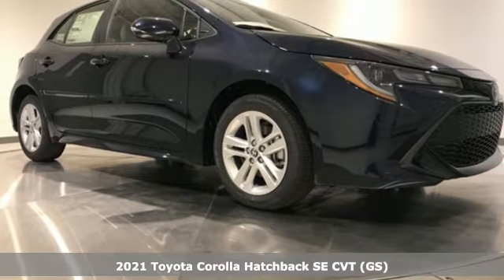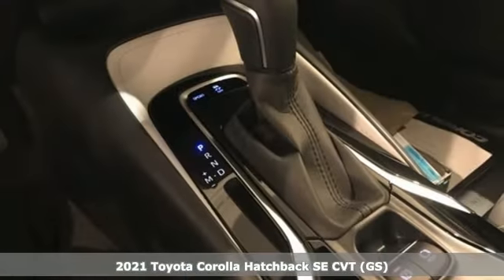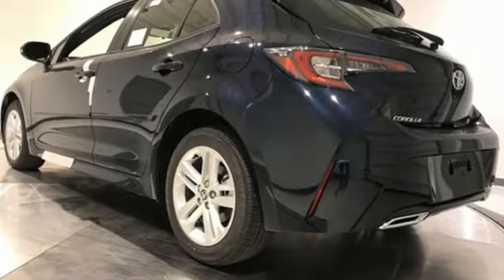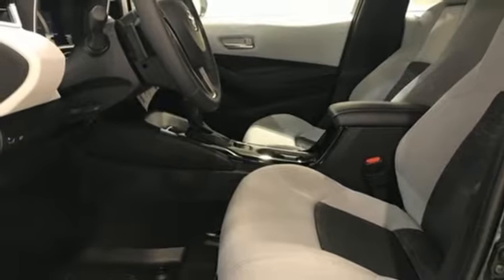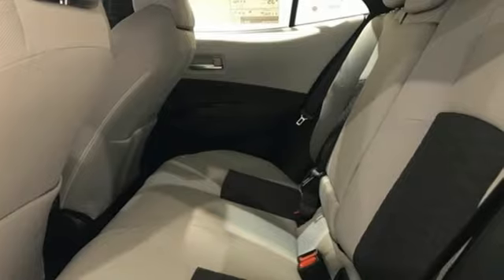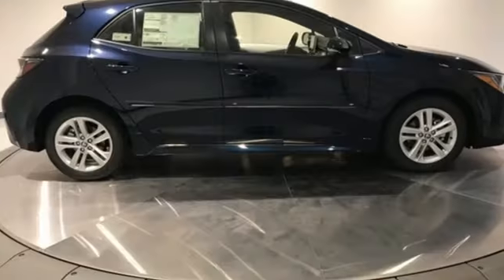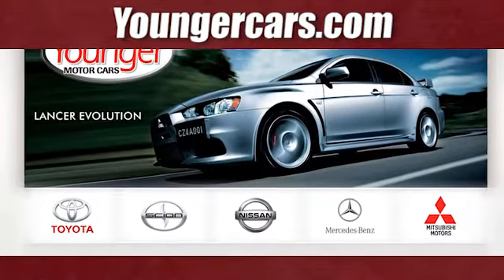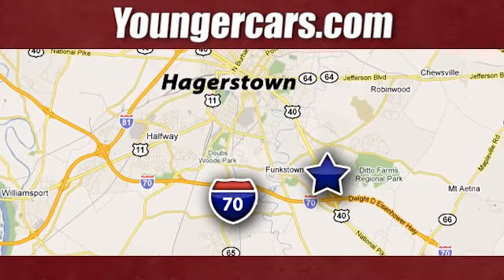New 2021 Toyota Corolla Hatchback Frederick MD Hagerstown, WV V3324100 - SOLD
Year: 2021
Make: Toyota
Model: Corolla Hatchback
Trim: SE
Engine: 2.0L I4
Transmission: CVT
Color: Blue
Stock #: V3324100
VIN: JTND4MBE2M3108531
32/41 City/Highway MPGbrbrTO KEEP YOU SAFE, WE DELIVER!brbrBUY ONLINE-TEXT-EMAIL-CHAT-PHONE AND WE WILL DELIVER YOUR NEXT VEHICLE TO YOUR DOOR!brbrFROM OUR SALES FLOOR TO YOUR DOOR!brbrIT'S THAT EASY!brbrbrSince 1976 the Younger family has been serving the Tri-State area with one of the best automotive experience available. Being a family owned operation allows Younger to take a caring attitude towards it's customers for long-term relationships. Our Dealership is built around customer service with a dealer who really takes you seriously. Our new state-of-the-art Toyota Building is full of new and exciting features like Wifi (Wireless Internet), Flat Screen TV's, leather comfy chairs in the Service Waiting Area, a coffee/cappuccino machine, fresh donuts daily, a slushy machine and complimentary popcorn. We also offer complimentary hot dogs and Quizno's subs at lunchtime when you're here for a service appointment!brbrSo, if you're looking for a quality vehicle and superior customer service, contact us and we will deliver.brbrYou have my personal commitment to a fun and rewarding automotive experience!brbrBrandon Younger Owner/President. Price includes: $1000 - TMS Customer Cash - CAT. Exp. 09/30/2020

Be One!

Address:
1945 Dual Highway